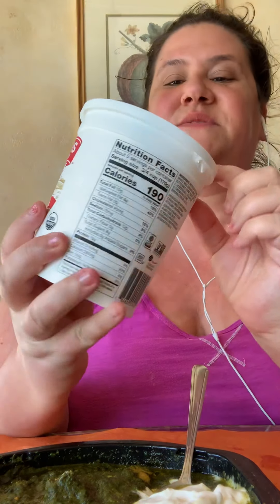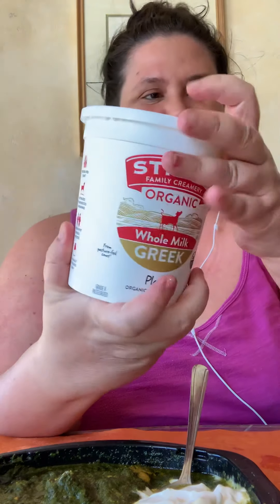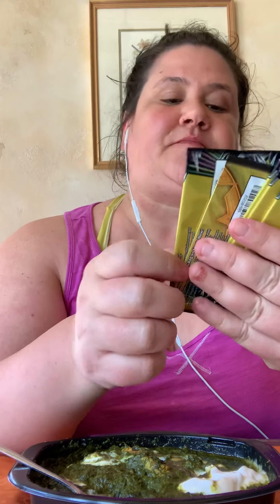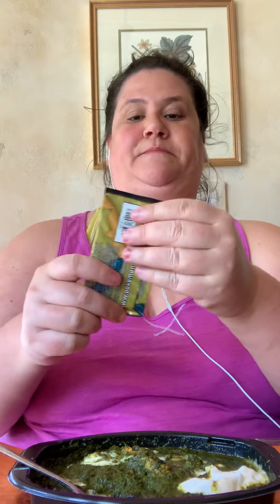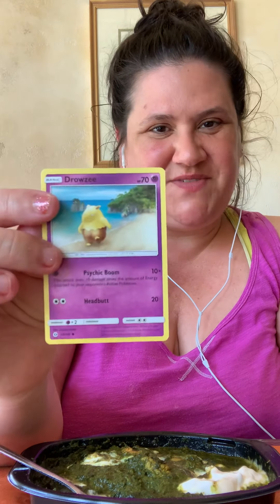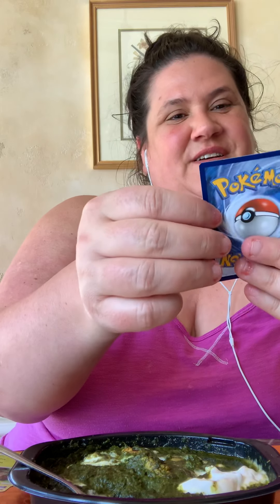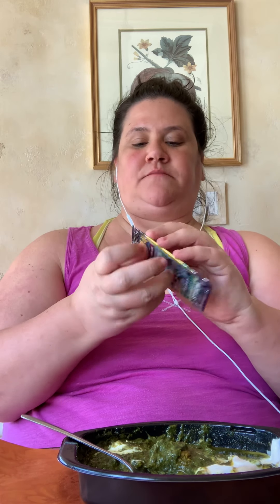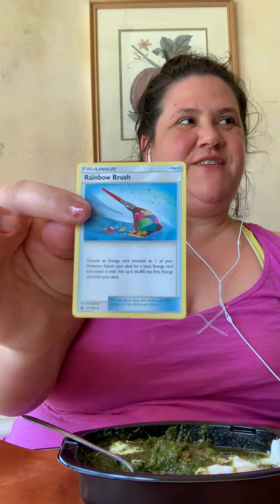ASMR Dollar Tree Pokemon Cards - Spinach Tandoor Chicken Mukbang